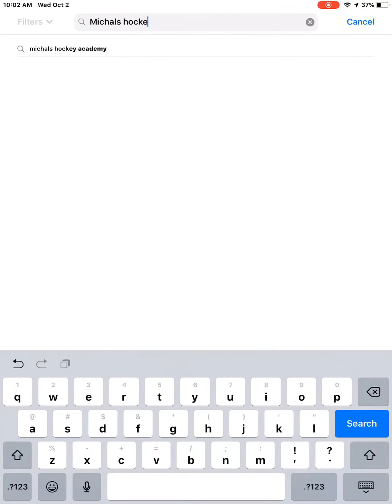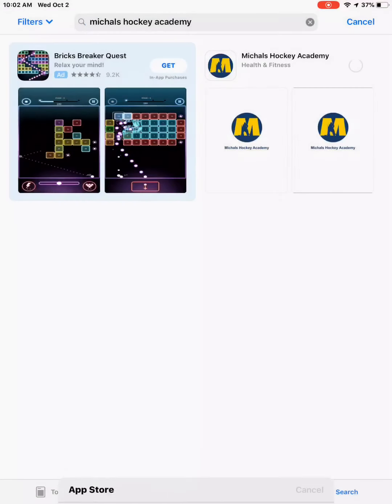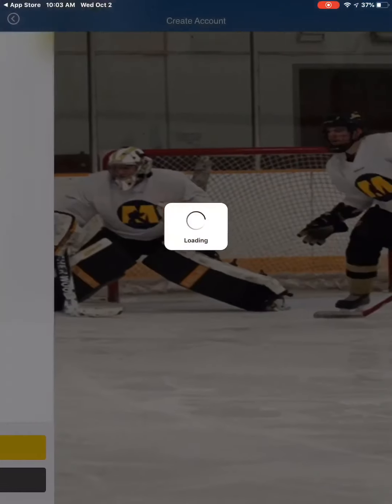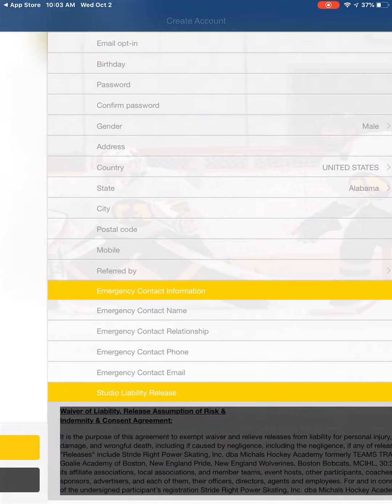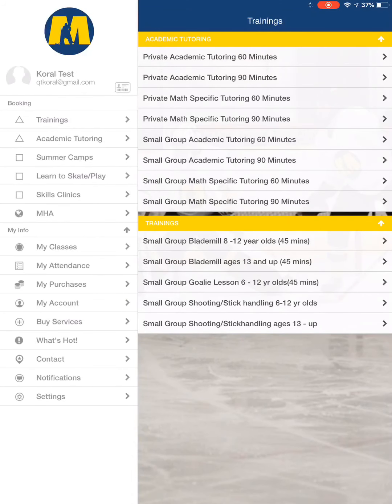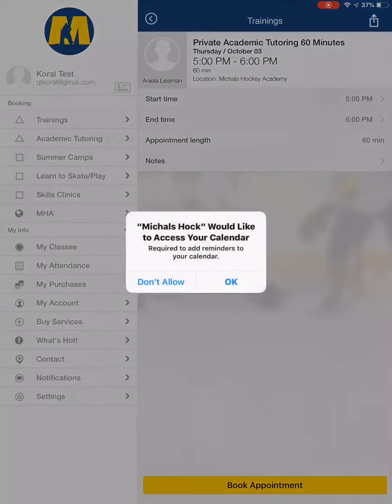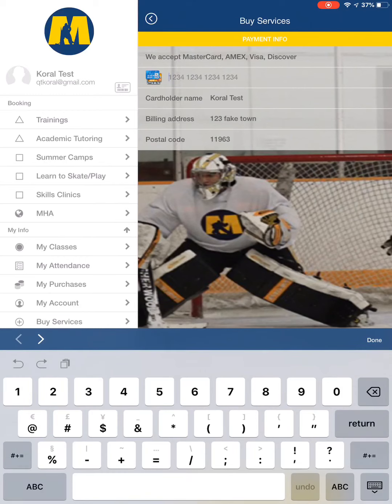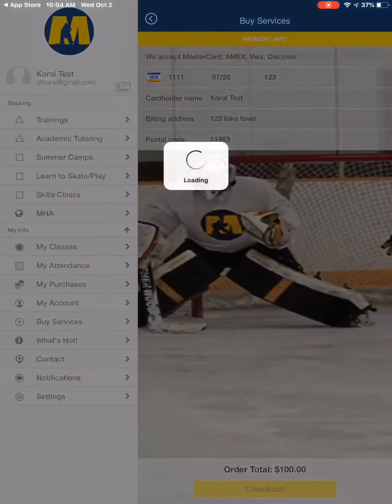How to download book and buy from the michals hockey academy app